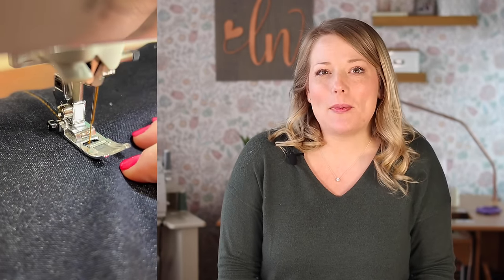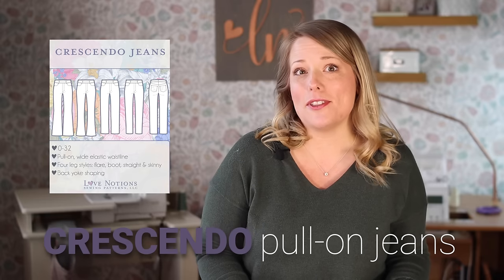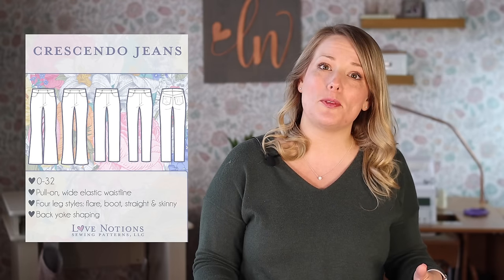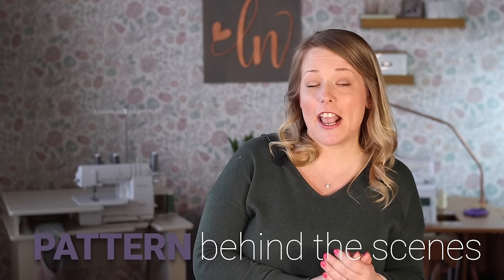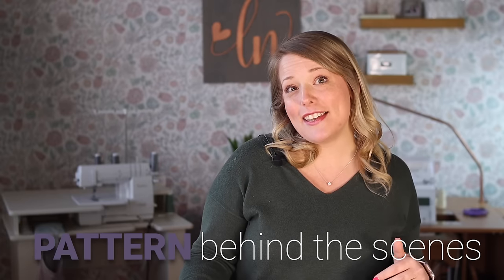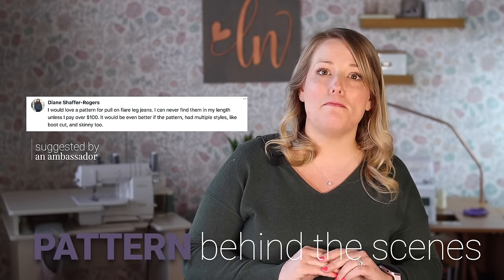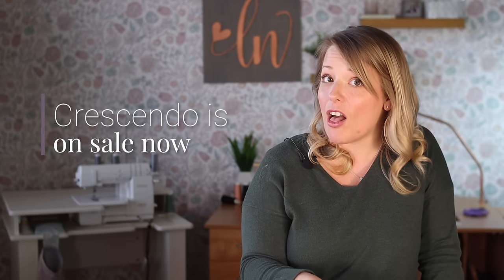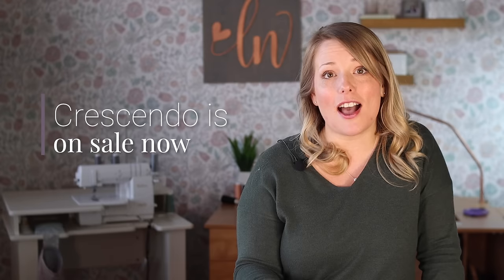JEANS PROBLEM = SOLVED 🙌 Easy, Fast & Comfy Crescendo Pull-On Jeans Pattern 💜 Know Before You Sew #3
ETA: Winners selected! @mmdragon57  and Elizabeth Chapmann are the lucky recipients!